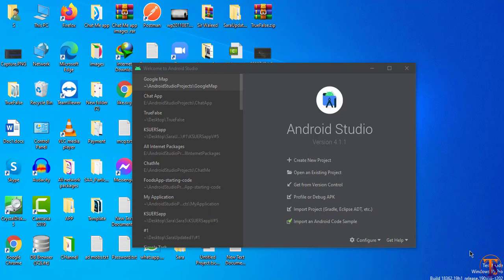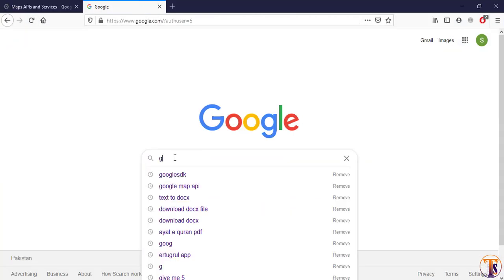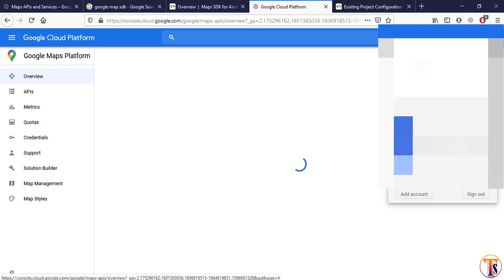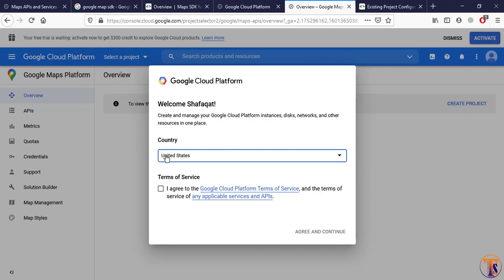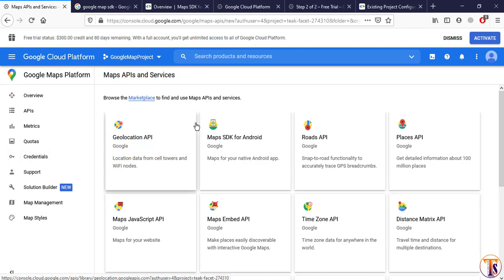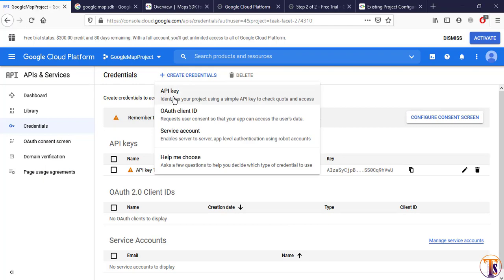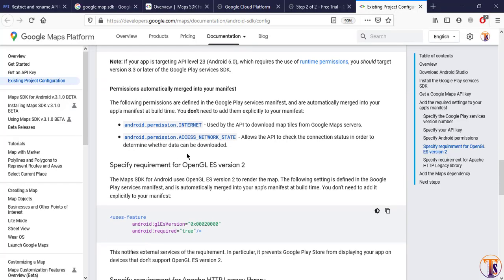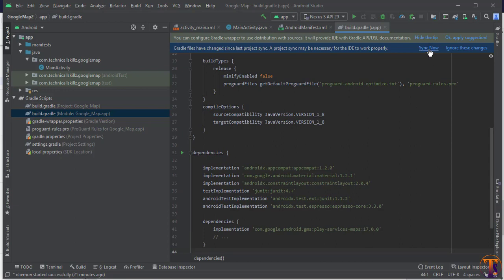Google maps Android Studio - 01 - Configuration Google Maps APIs in Android Studio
Hi

About this video:
In this video LGoogle maps Android Studio - 01 - Configuration of Google Maps APIs in Android Studio Android Studio.